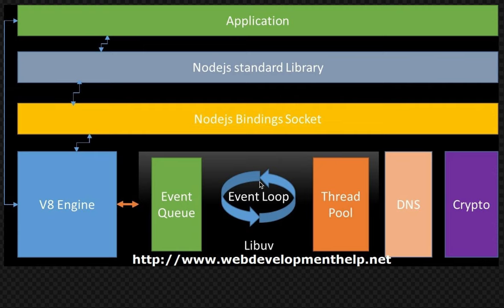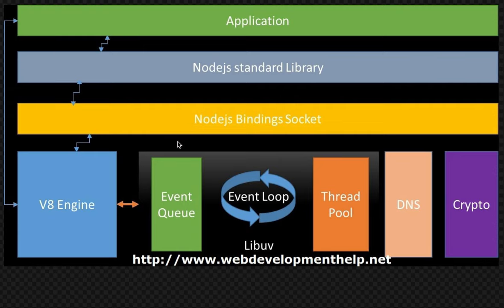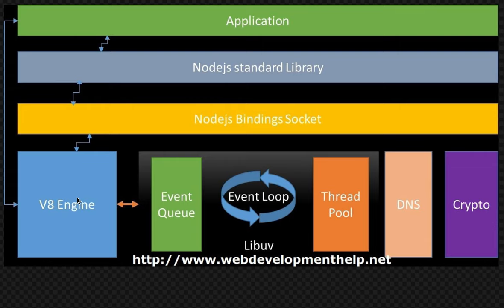Node js Architecture : Interviews Questions #09